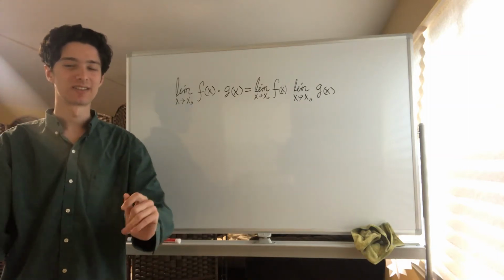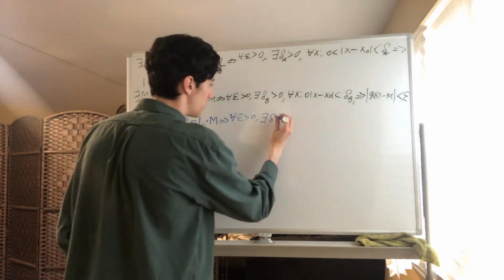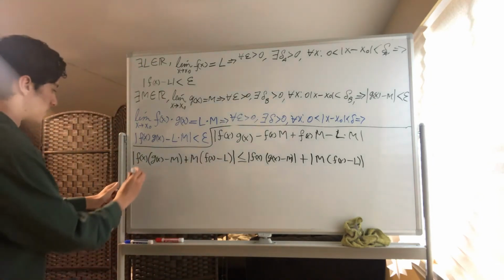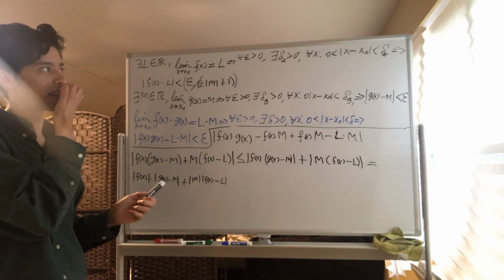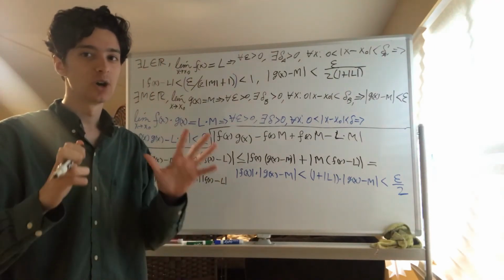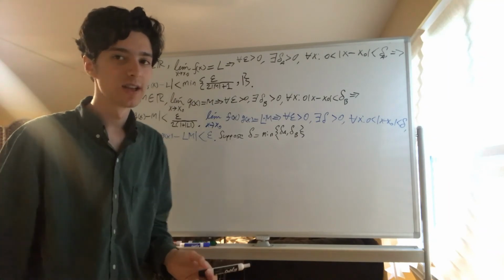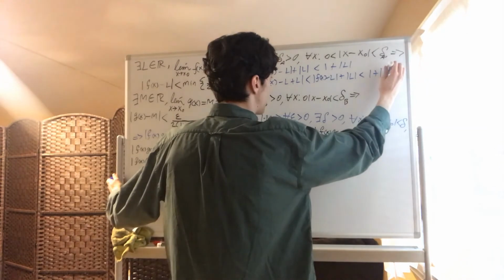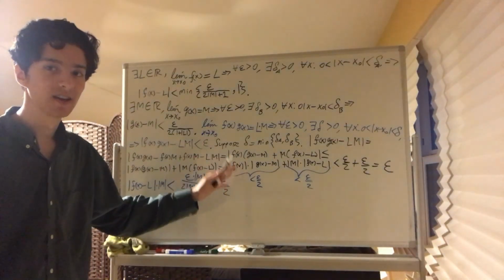The Product Law for Limits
In this video, I prove the product property for limits. This is the third, and probably last for now, of the properties and is certainly the most challenging to prove. The format of this video is a little different than usual as I wanted this video to be more of an explanation of why this proof works rather than just explaining how to do the proof.

Also, I made a small error in this proof. When I write 2*|M| + 1, it really should be 2*(|M| + 1). I found this error small enough that it didn't warrant a complete re-recording of the video, but significant enough for me to put it here. Nonetheless, I apologize if there is any confusion.

An exercise for you would be to see what you can say about the quotient of functions.

There are a few more videos about limits I plan to make, but I feel with these properties, we have a significant tool kit here and can solve many different types of limits.